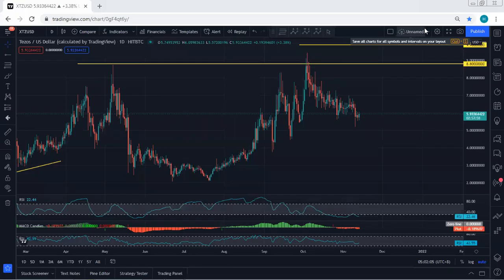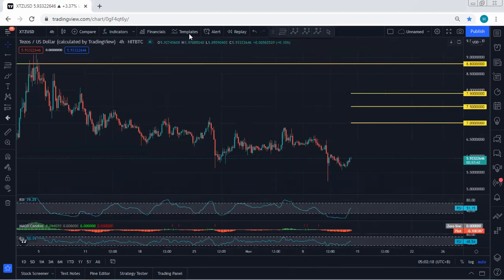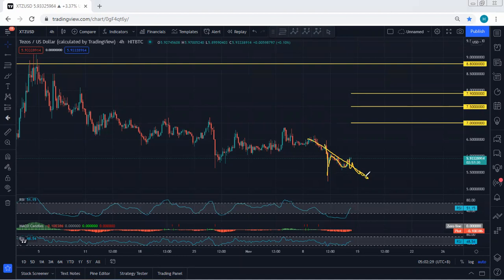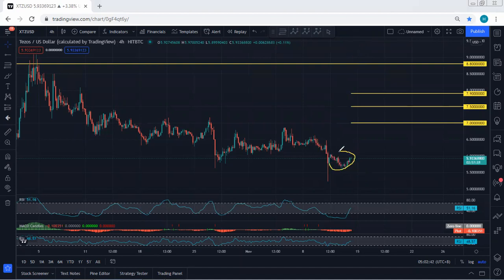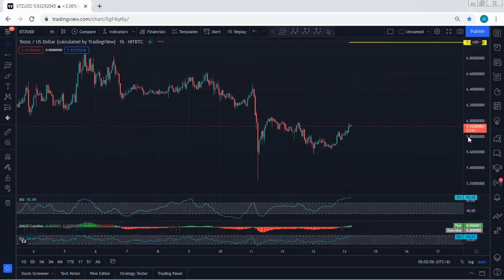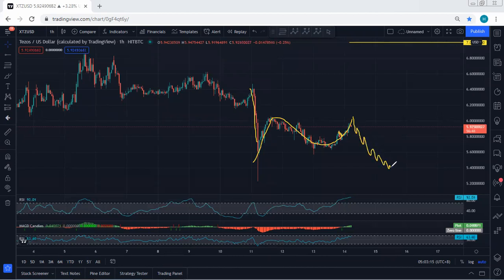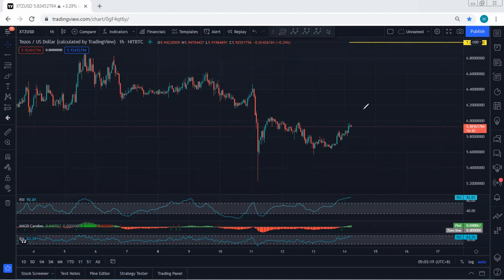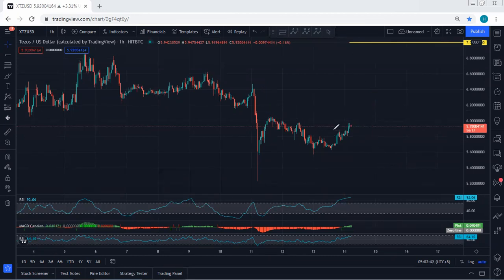XTZ - Tezos Technical Analysis for November 14, 2021 - XTZ